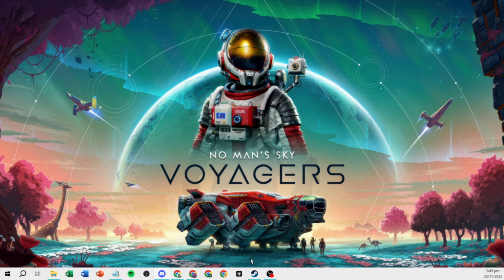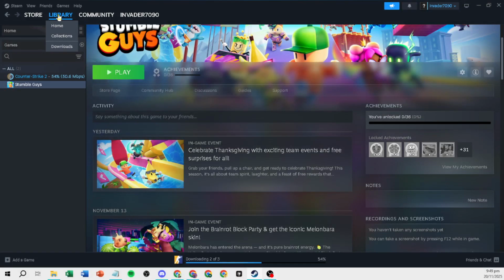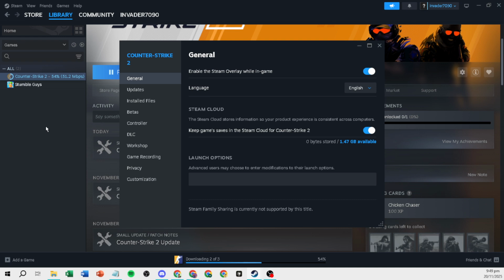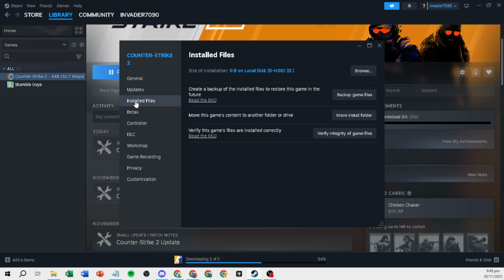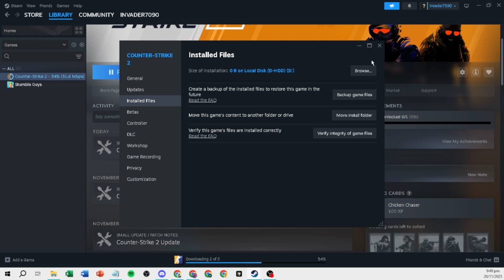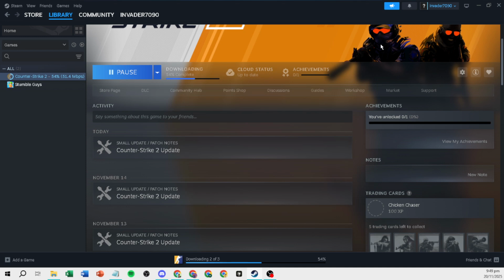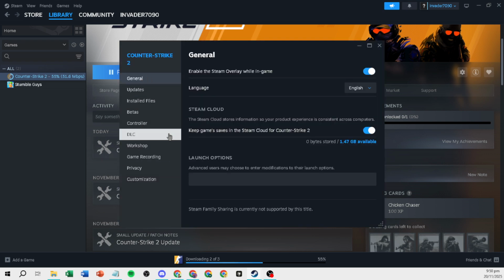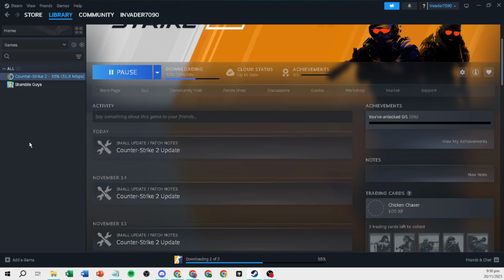How To Fix Dying Light 2 Steam api64.Dll Error [2026 Guide]